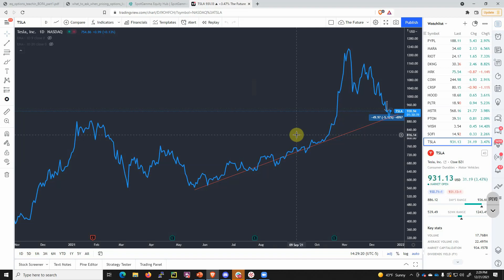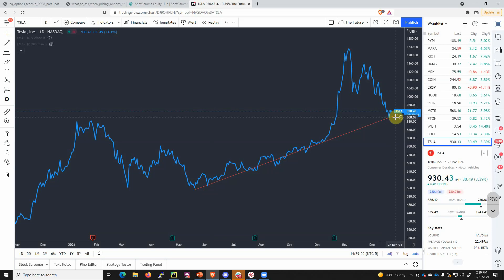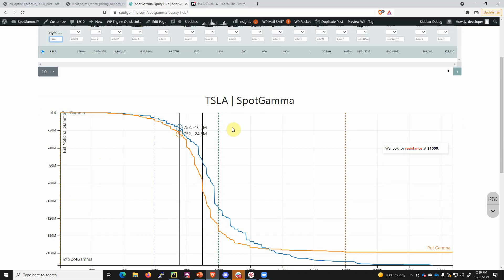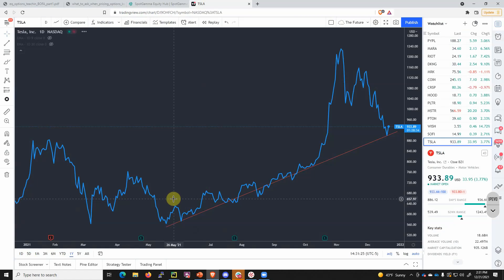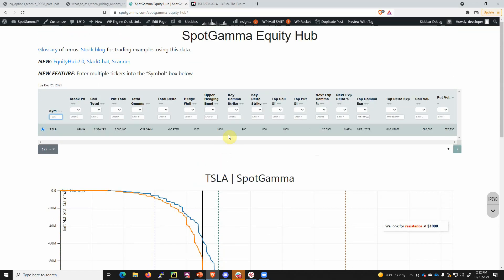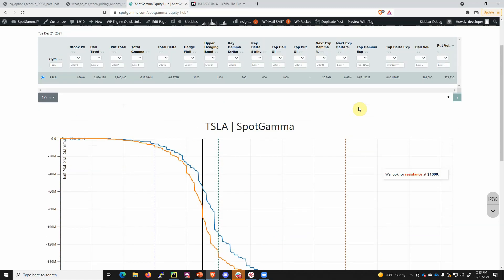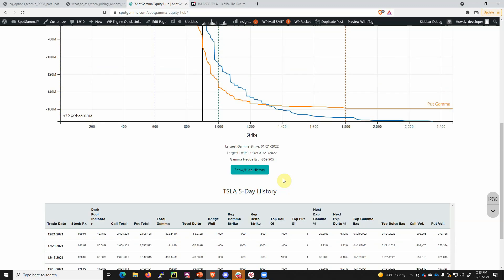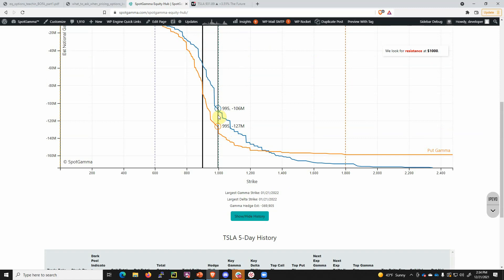TSLA Rally Due? We need some Calls! | SpotGamma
Brent analyzes the TSLA options position wherein we see support at 900 and resistance at 1000. Put option decay may help give the stock a boost.